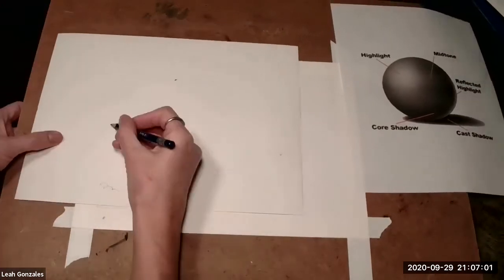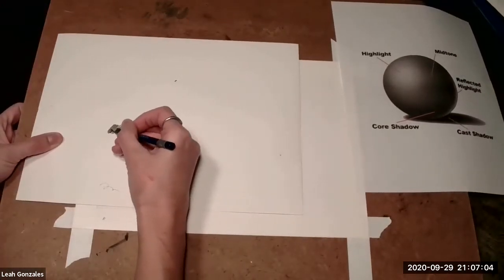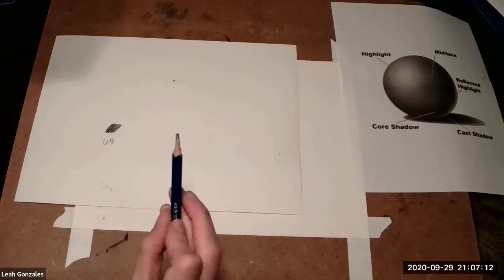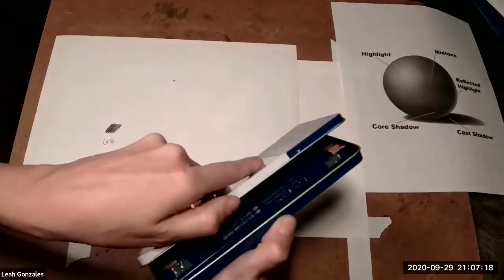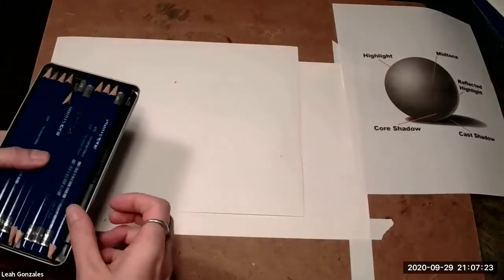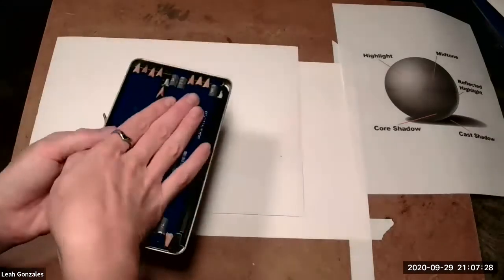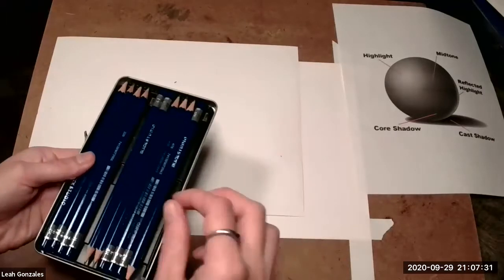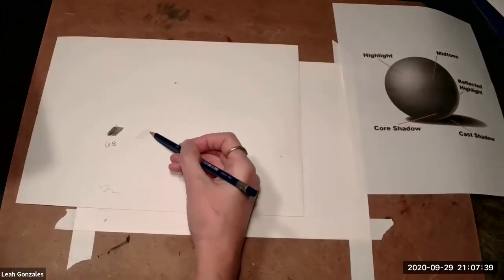Demo on How to Draw a Sphere